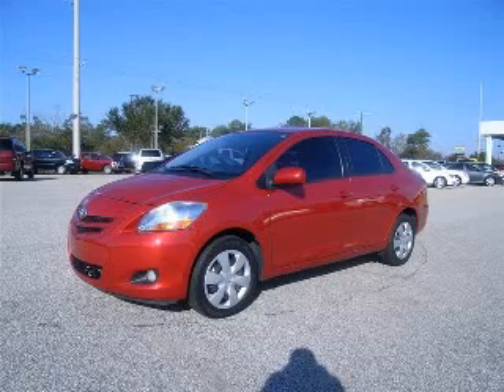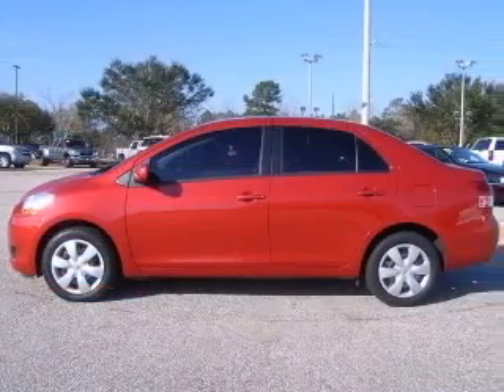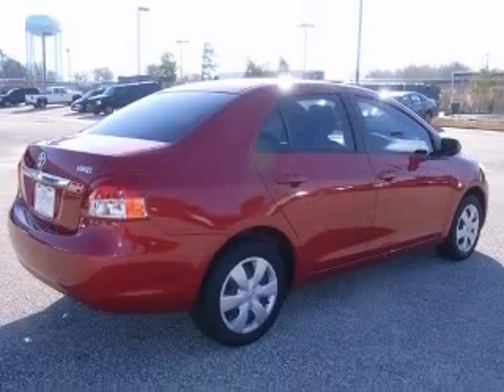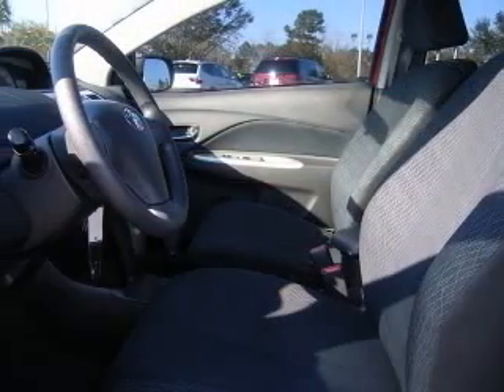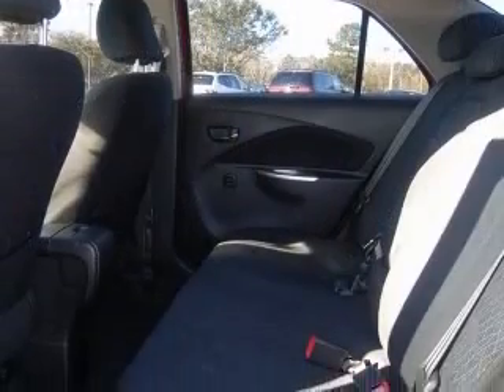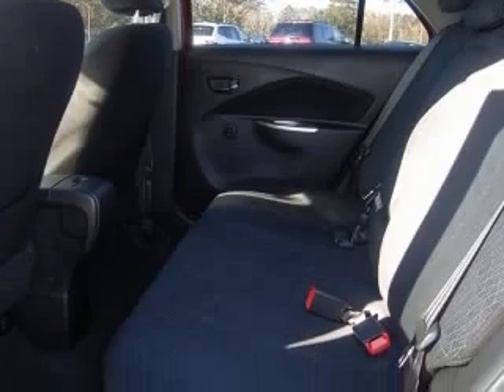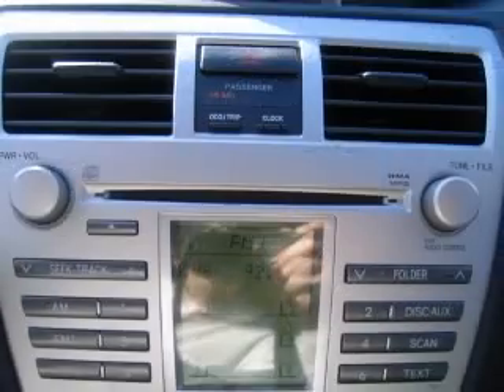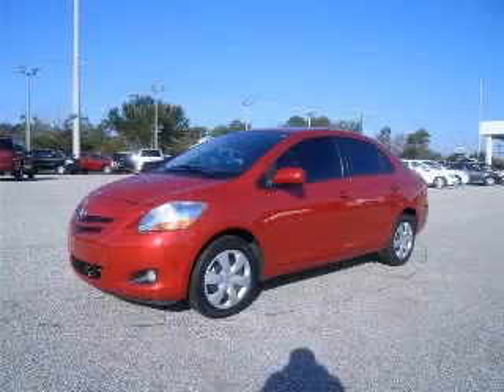2007 Toyota Yaris Daphne AL Terry Thompson Chevrolet Daphne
Terry Thompson Chevrolet Daphne
1402 US Highway 98

2007 Toyota Yaris
Engine: 1.5L 4 cyls
Trans: Automatic
Color: Barcelona Red Metallic
Mileage: 36,387